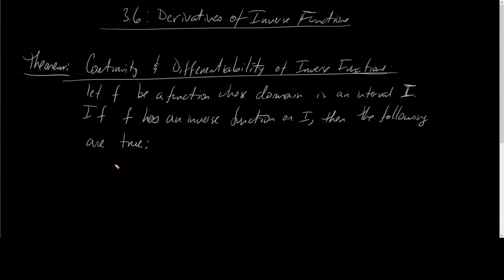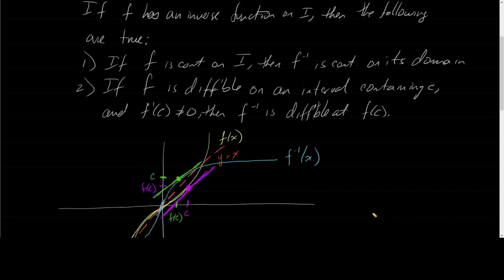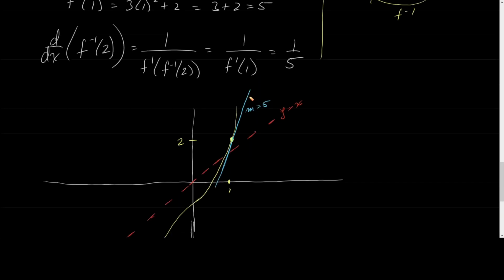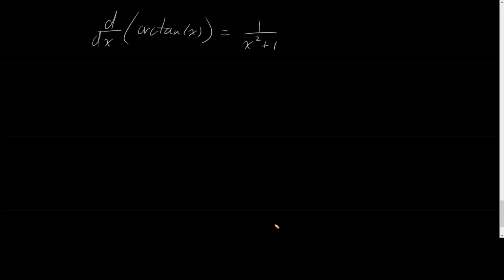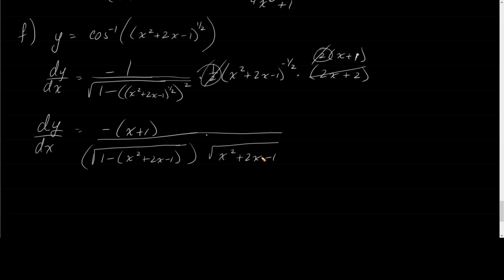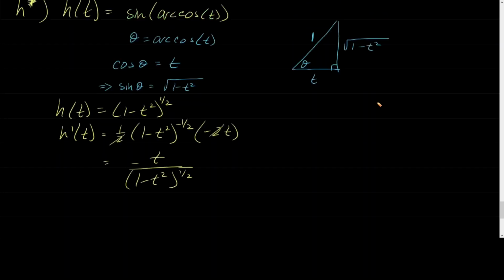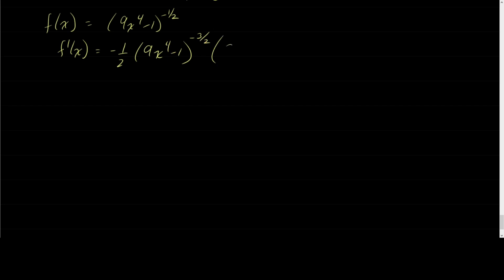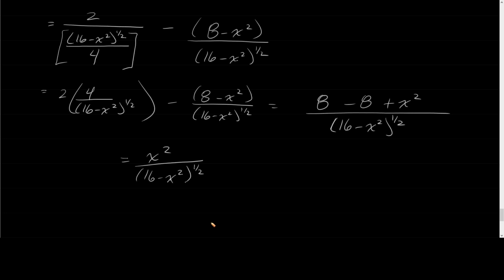Calc 1: 3.6 - Derivatives of Inverse Functions